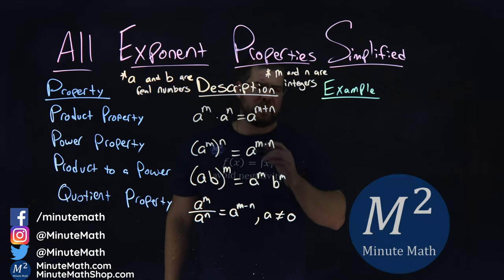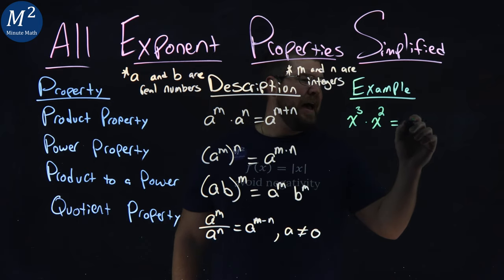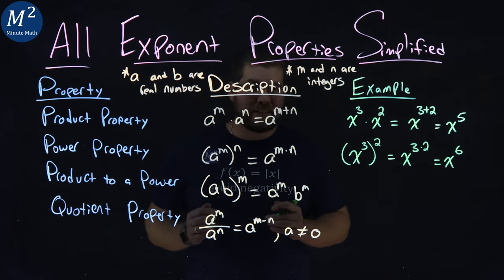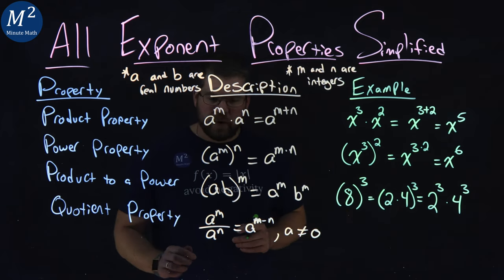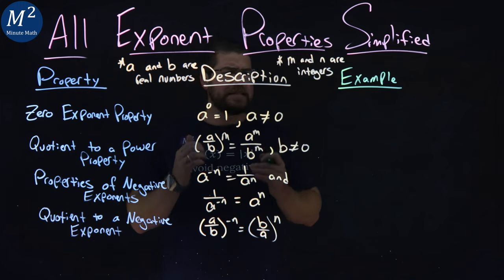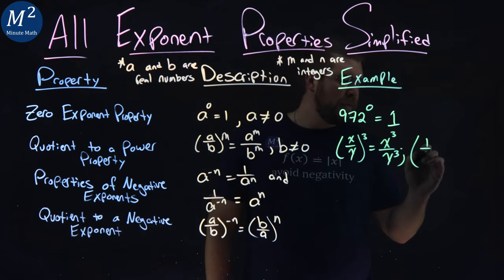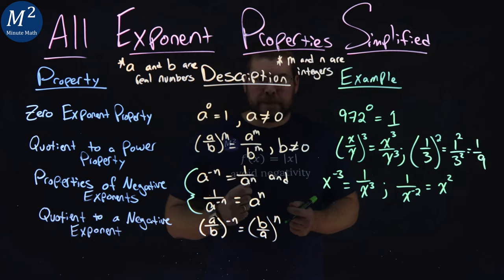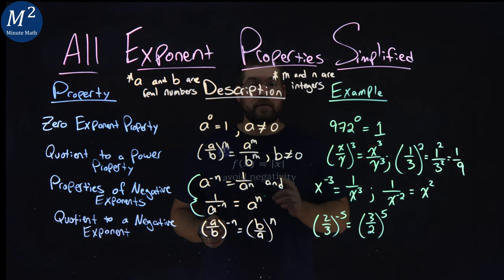Algebra Basics: Laws of Exponents | Minute Math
In this video we learn the different laws of exponents. There are 8 laws of exponents, sometimes called the properties of exponents. They are the Product Property of Exponents, the Power Property of Exponents, Product to a Power of Exponents, Quotient Property of Exponents, Zero Exponent Property of Exponents, Quotient to a Power Property of Exponents, Properties of Negative Exponents, and Quotient to a Negative Exponent.

Amazon Store Front: How we make our videos, Recommended Educational Resources, Etc.:

Marecek, L., & Mathis, A. H. (2020). Properties of Exponents and Scientific Notation. In Intermediate Algebra 2e. OpenStax.